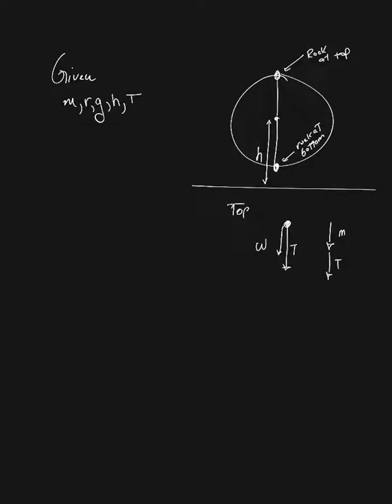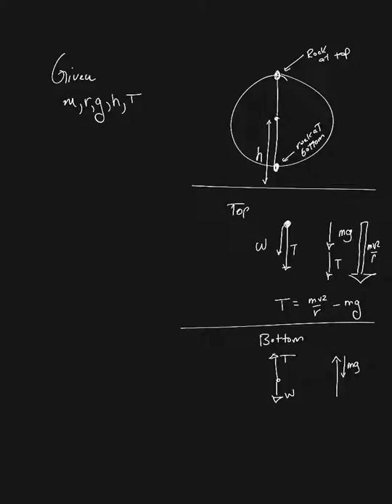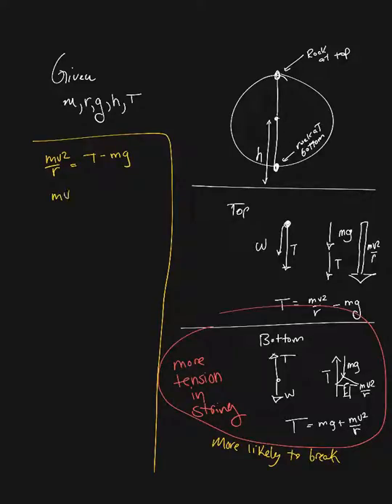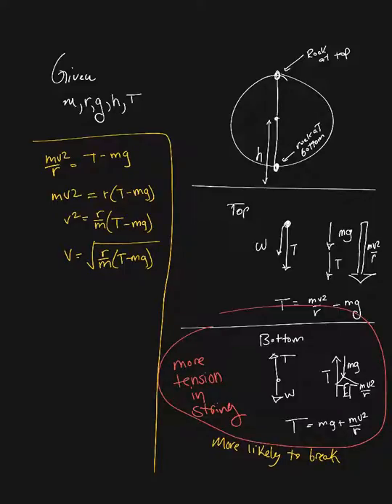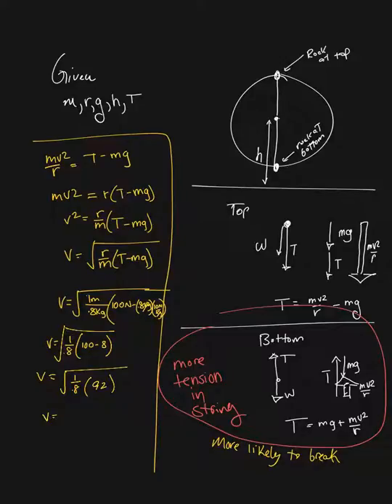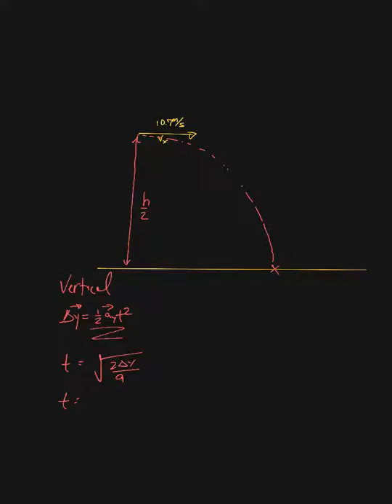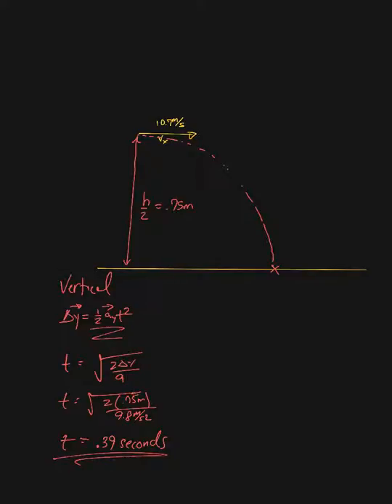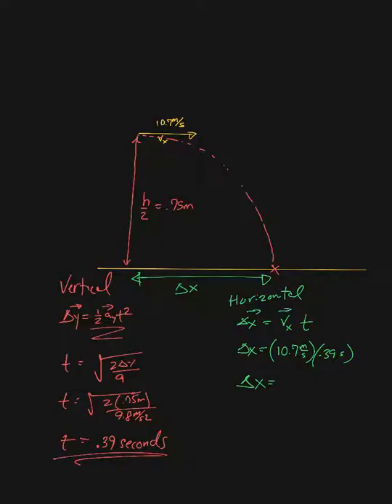rock attached to string moving in vertical circle